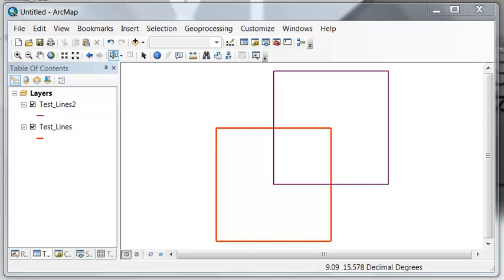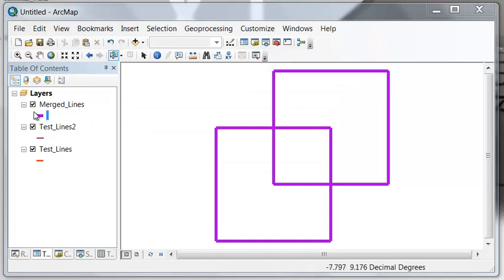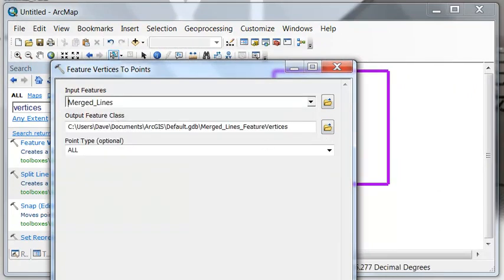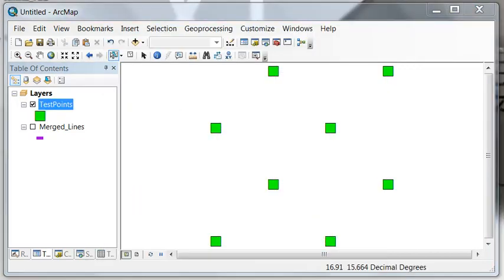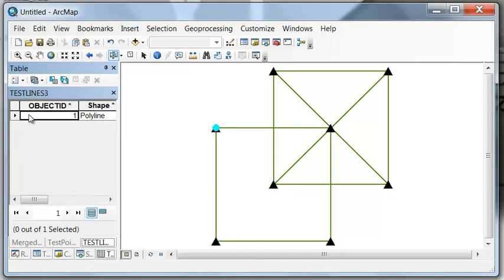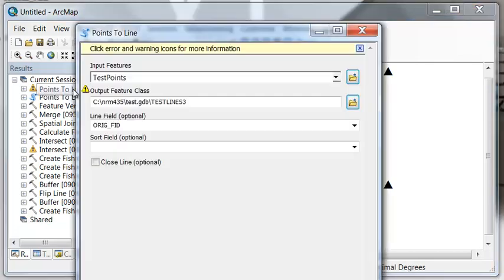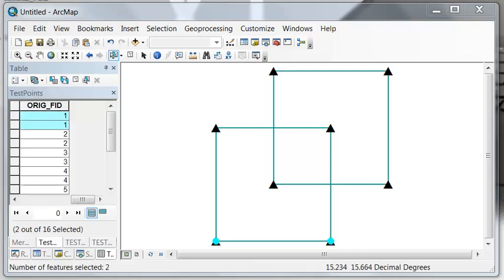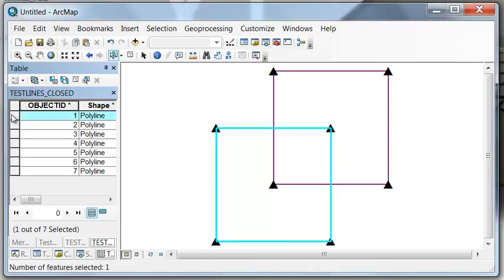Converting Lines To Points and Points to Lines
Two Useful Geoprocessing tools:
1) Feature Vertices to Points,
2) Points to Lines